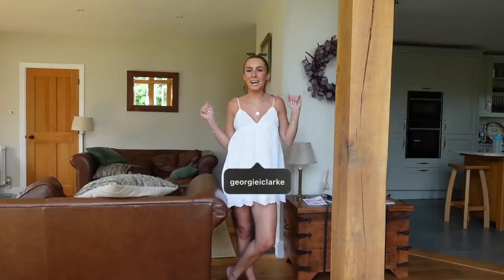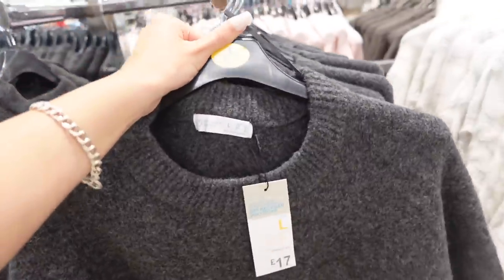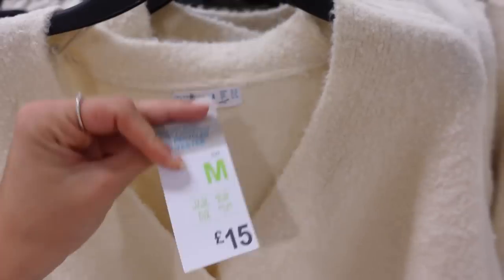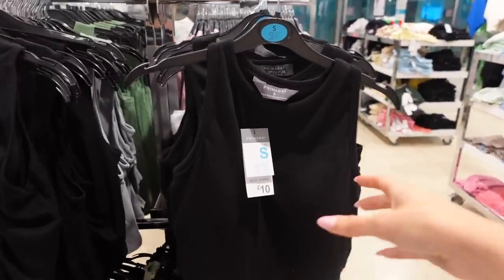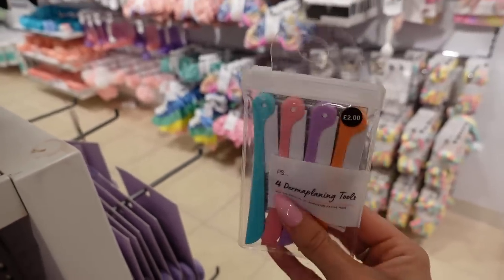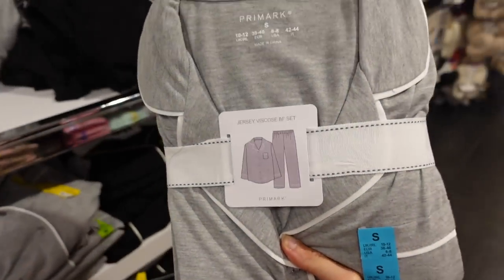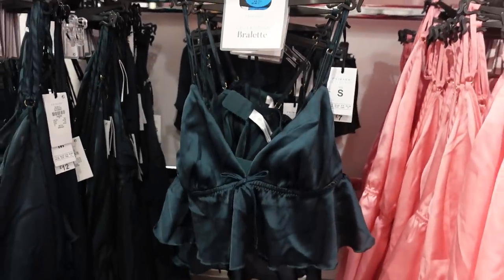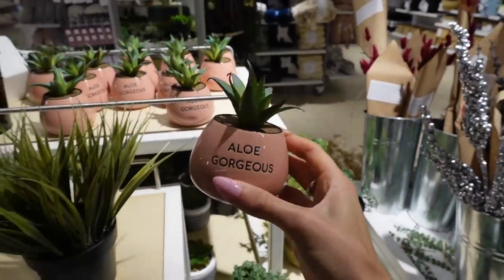WHAT'S NEW IN PRIMARK SEPTEMBER 2023 | autumn shop with me clothes, beauty + home | shopping vlog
wooo it's time for one of my favourite videos, eek, it's a what's new in Primark for 2023 complete with all the autumnal jumpers + knits, the perfect pyjamas, some halloween and autumn home pieces and a lot more, so come and shop with me at Primark to see their new in bits for September 2023 bbys, enjoyyyy

Georgie x